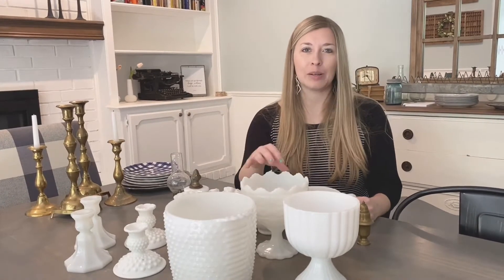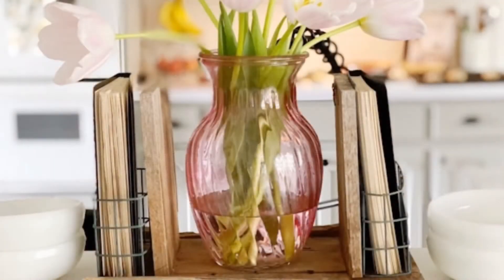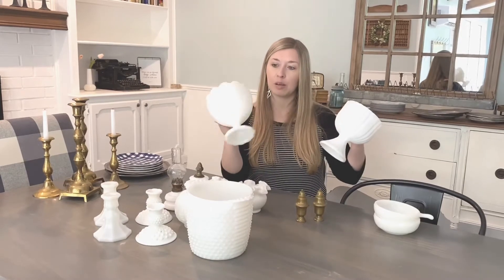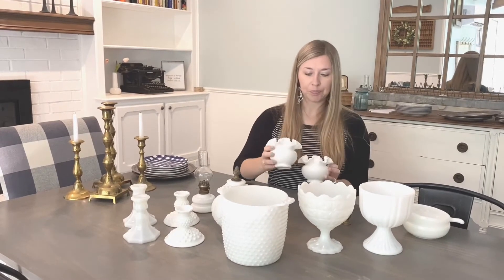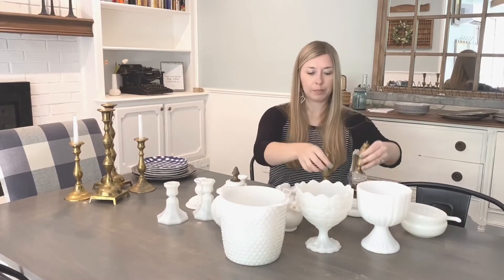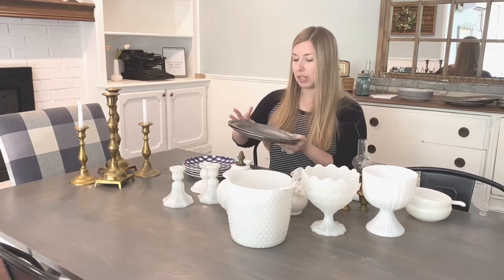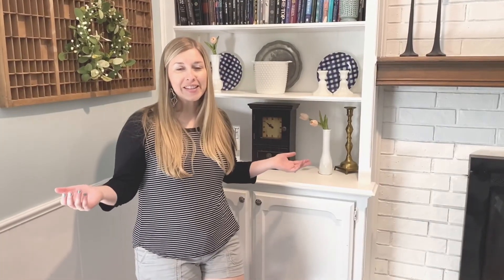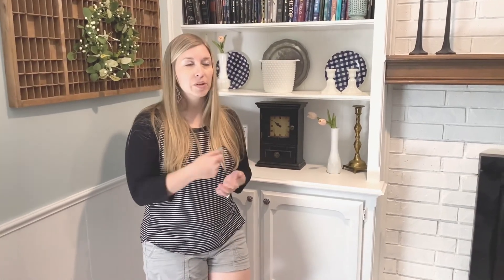Milk Glass Decor for Built-in Shelves | Milk Glass Decor Ideas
We recently went antiquing in the Ozarks and came home with a big haul of milk glass decor! I've been collecting milk glass for years but had parted with most of it before we moved, selling it in my antique booth.

Milk glass, originally called opal glass, was created in the 16th century as an affordable alternative to porcelain. Popularity waned after the Great Depression until the Fenton Art Glass Company introduced the "Hobnail" pattern.

Its timeless beauty makes it a popular item to collect, as well as its availability and affordable price tag. If you are looking for some great milk glass decor ideas then watch this video!